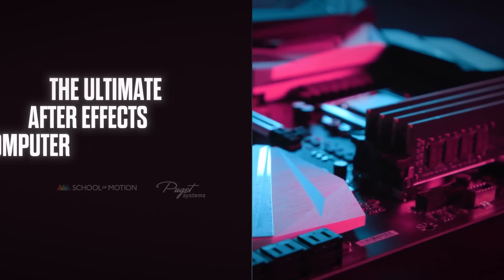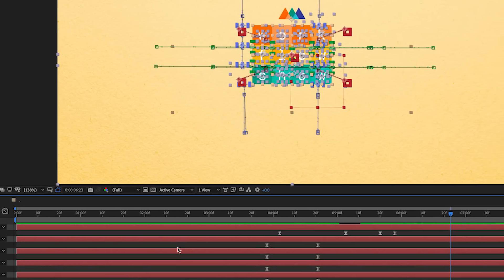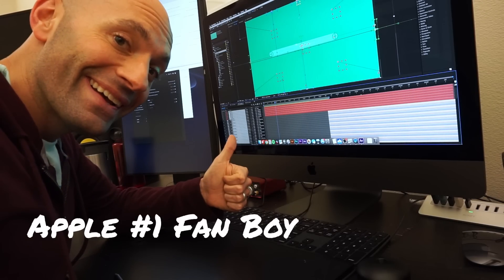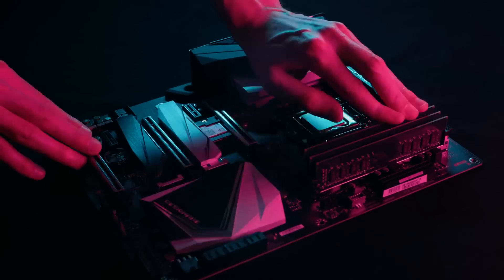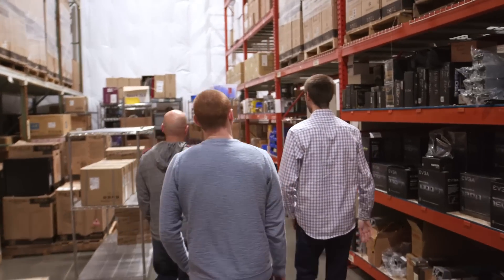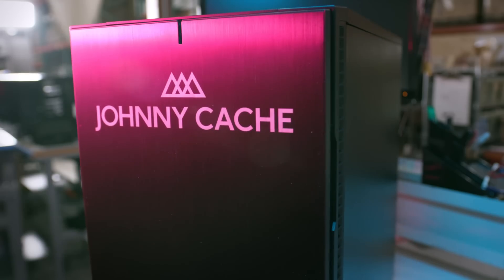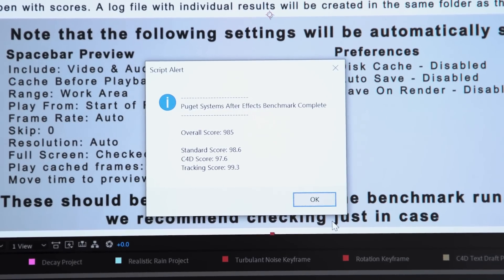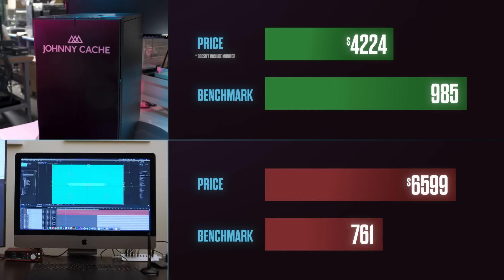Building the World's Fastest After Effects Computer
What is the fastest After Effects computer possible? We teamed up with Puget Systems and Adobe to create the ultimate AE computer.

We’d like to extend a very special thanks to Puget Systems and Adobe for helping make this video a reality.

Auto-Generated Transcript Below 👇

Joey Korenman (00:03): Oh, Hey, there. He listened to at school of motion, we use after effects every single day. And we were wondering, how fast can we make it go? If money were no object. And we had an army of PC building geniuses at our disposal, what kind of system could we build? What components would go into it. And frankly, which pieces make the biggest difference. And finally, how much would all of that cost? So to find out, we enlisted the help of our friends at Adobe, and then worked with Puget systems, a high-end PC builder based in Seattle. And we asked them to build us the ultimate after effects computer. We also brought in director Mike PECI, who is a Puget systems partner to shoot this, to make it look a lot sexier, which is why I look like Depeche mode threw up on me. You might be wondering why we flew all the way across the country to build a computer in Seattle. Well, we wanted to find out just how far you can push after effects in. We needed a total expert to help us Puget systems fit. The bill

Eric Brown (00:59): Do systems is a custom workstation manufacturer, and we believe the computer should be a pleasure purchasing. Oh, and they should just work. They should get your job done in stat, your way, having an actual bad-ass high-performance computer actu ally will allow you to stay in your creative process and do what you do. But

Joey Korenman (01:15): After effects is a MoGraph Swiss army knife, and it can take a lot of horsepower to get the most out of it. We had our audience want a benchmark developed by Puget systems to get a sense of how fast those artists machines were running. And then we asked Puget to try and beat the highest score, but before they could attempt that we wanted to know how to approach building the ultimate after effects.

Matt Bach (01:36): It's a machine. There are some things that are kind of generic. Um, every computer is going to have a power supply. Every computer is going to have a motherboard and those core components, we tend to not deviate too much, but then there's other things, the processor or the video cards, a lot of times storage, those things are really dependent on the program. Every program is different. We have to look at each one of those individually and figure out like, okay, how does the software actually use the hardware?

Joey Korenman (02:00): What do we need to think about when building a computer for after effects?

Matt Bach (02:03): What you really get out of PC is you get the choice of the components that are going to go into it. Because apple, you have a choice of like forcing the news, uh, versus with us, you could have hundreds of CPU's and then we dial that down to the four that are the best for after effects. And it'll be different for the best CPS that are for premier,

Joey Korenman (02:21): Andrew and Jason, two engineers who actually work on after effects confirm this for us,

Andrew Cheyne (02:26): Their core CPU speed is better than getting the one that has the most multi CPU capabilities

Jason Bartell (02:34): For the processor. You want the processor that has the fastest single core performance. So if that means going with a 10 core, rather than a 16 or something that